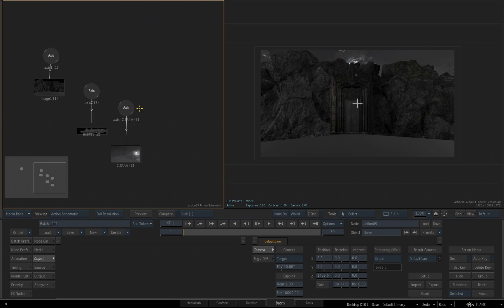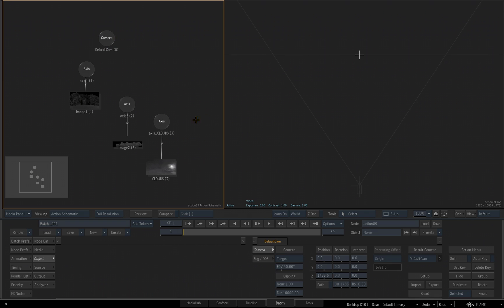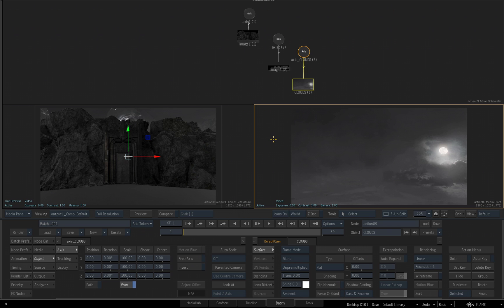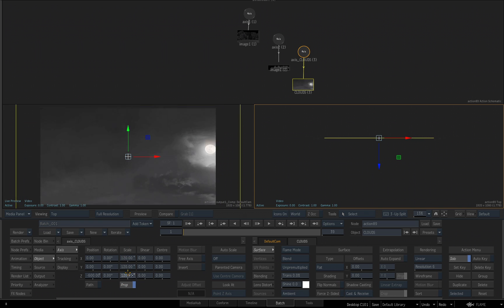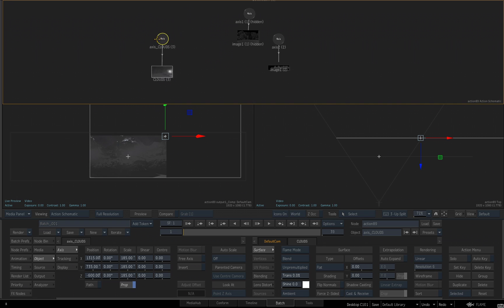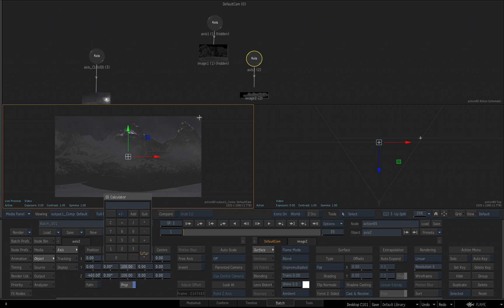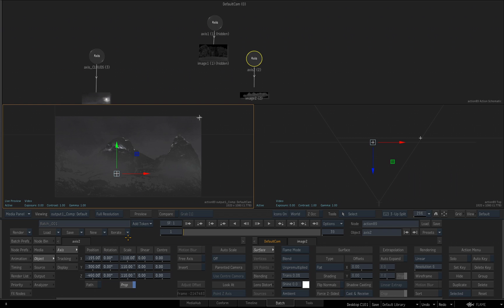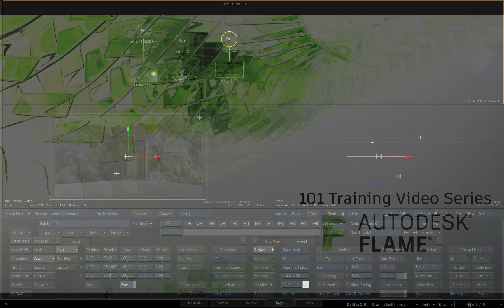Flame - Getting Started - Working in 3D Space - Part 20 of 28